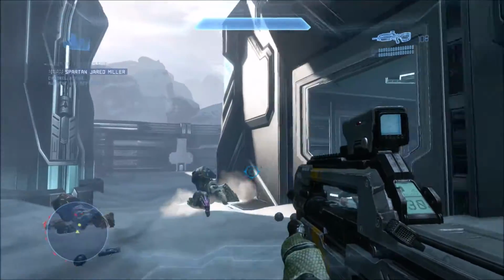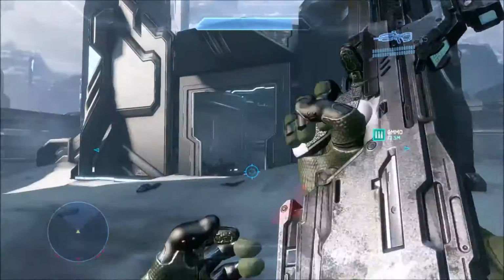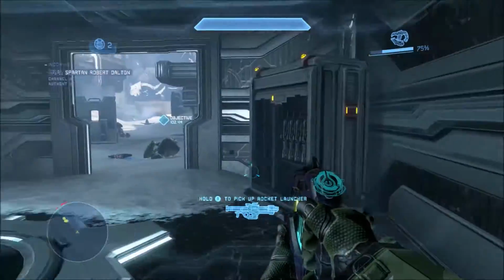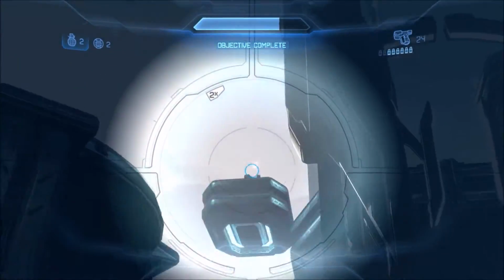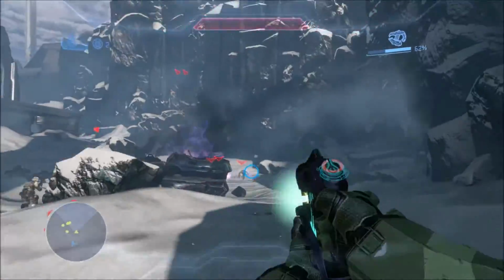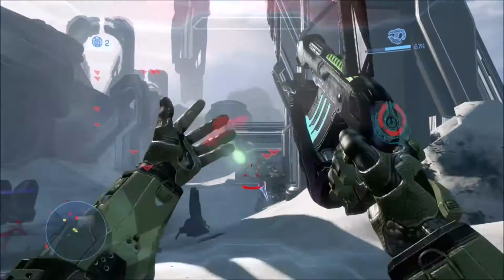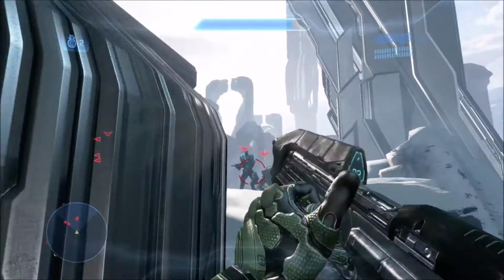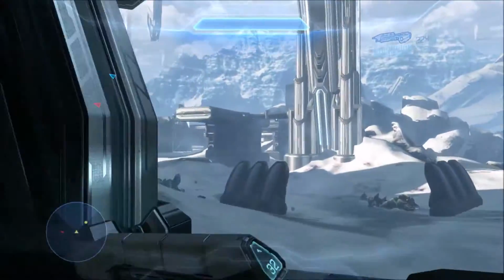No One Left Behind Achievement - Halo: The Master Chief Collection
Just a quick video showing a single-segment run getting No One Left Behind on Heroic, including deaths to show it can be done, even solo, without being perfect.